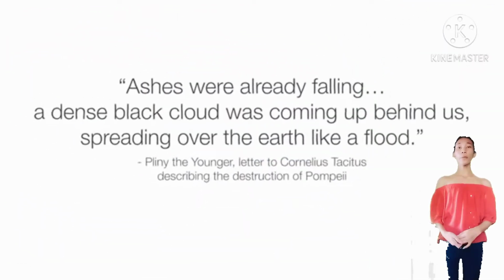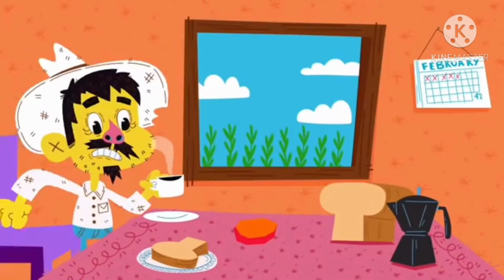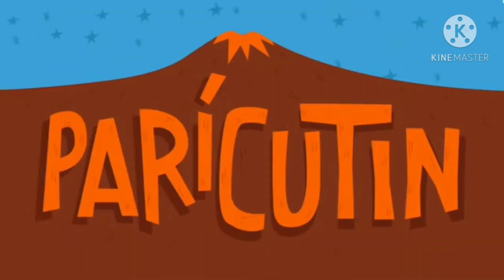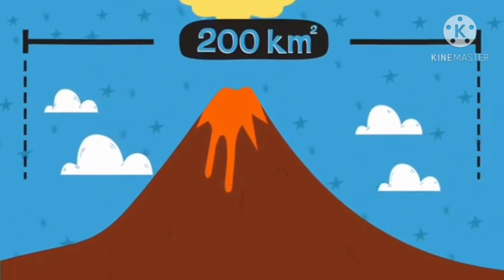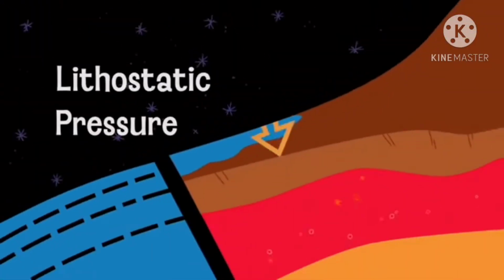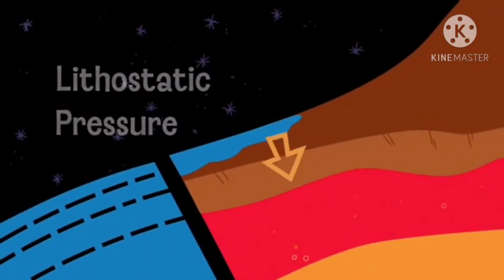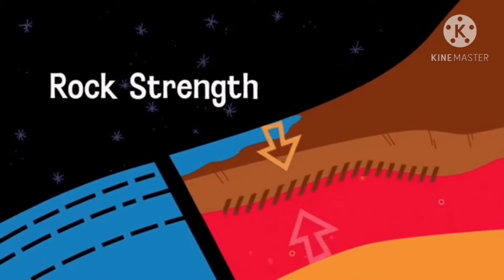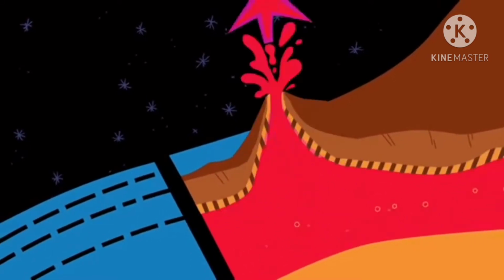November 22, 2020